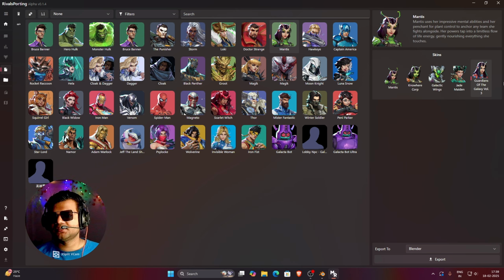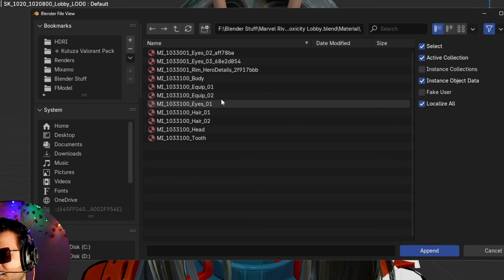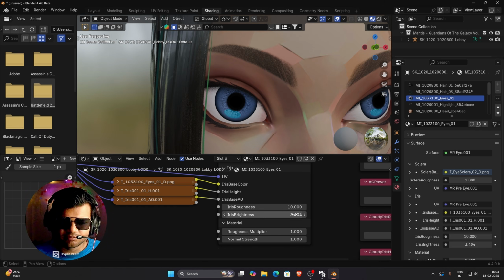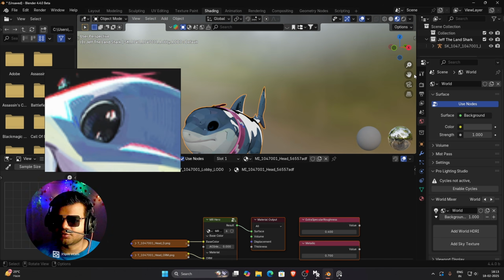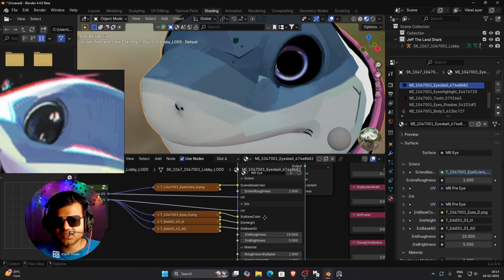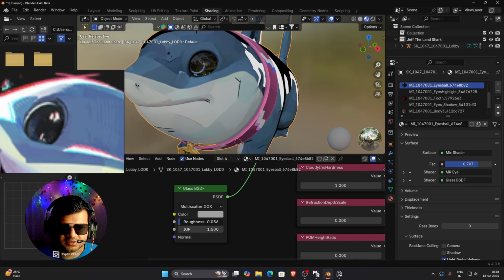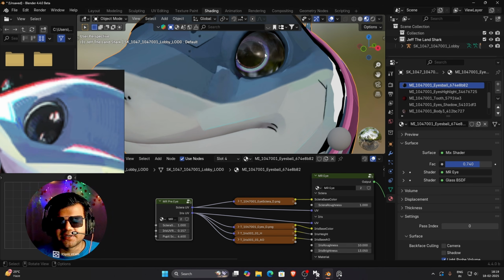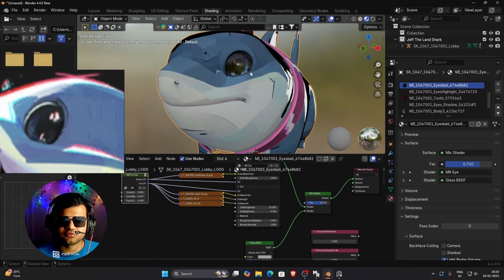Fix Missing Eyes Material of Marvel Rivals Models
Hello friends, Welcome back to my channel, In this video I have told you how to fix missing eyes textures of characters like Mantis and Jeff The Land Shark of Marvel Rivals. You can fix this eyes material in one click you don't need to make complicated node tree for fixing these models.

Chapters:
00:00 Intro
00:28 Main Fix
02:00 Eyes Material Settings
02:30 Fix Jeff Eyes
06:31 Ending